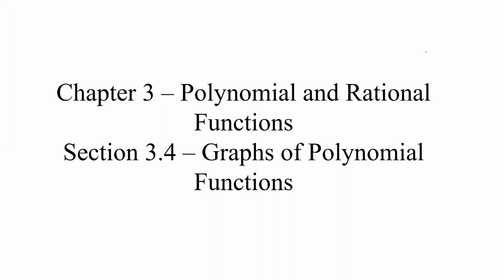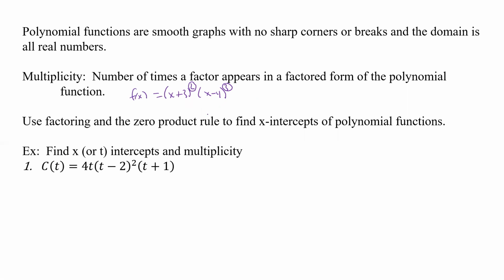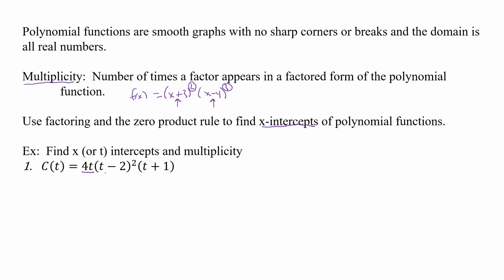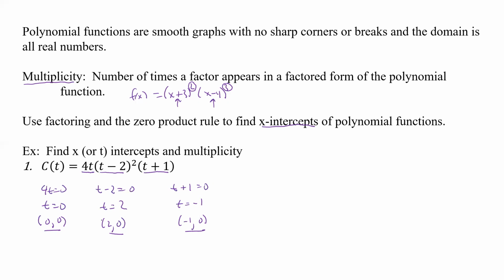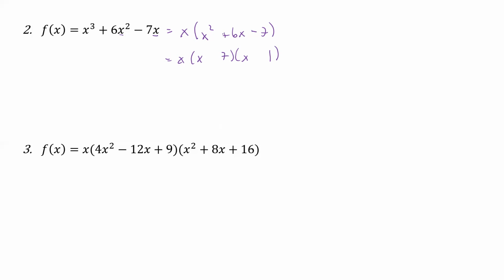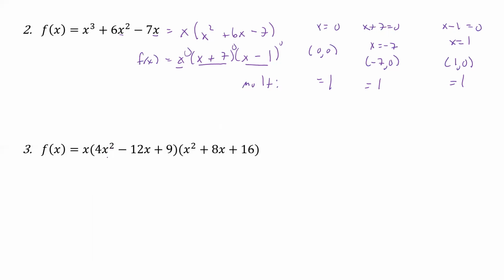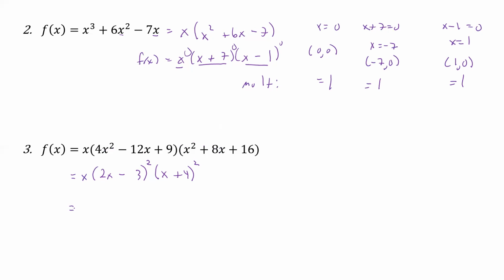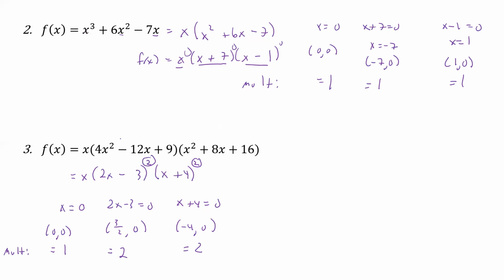3.4 Lecture Pt I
Lecture:  3.4 Graphs of Polynomial Functions Pt I